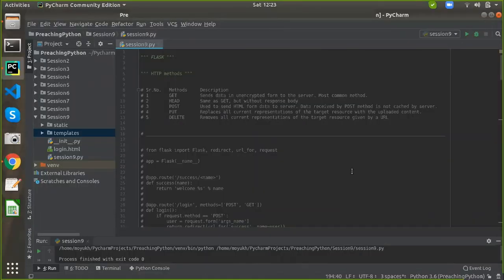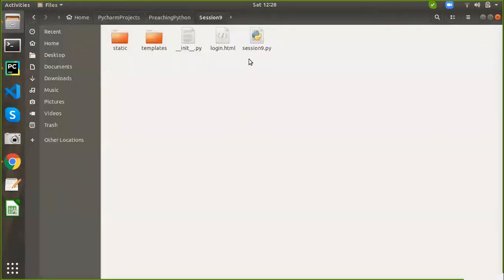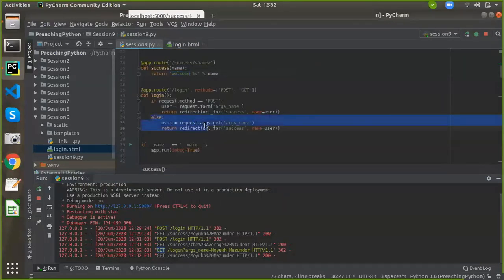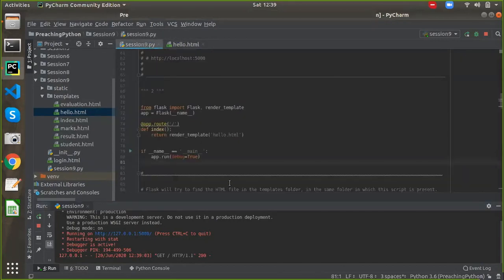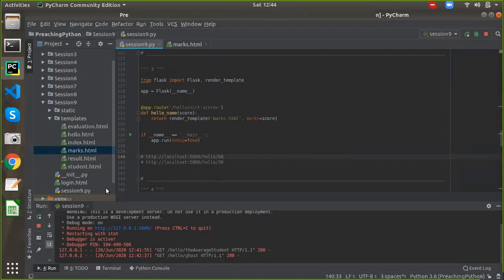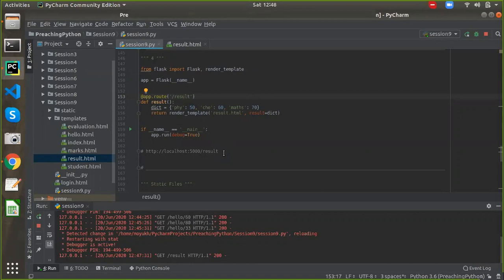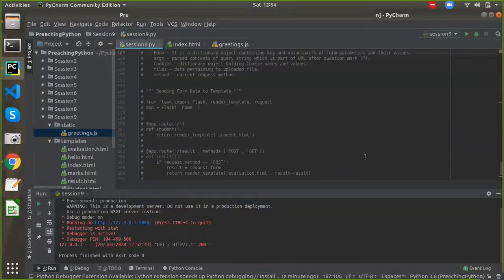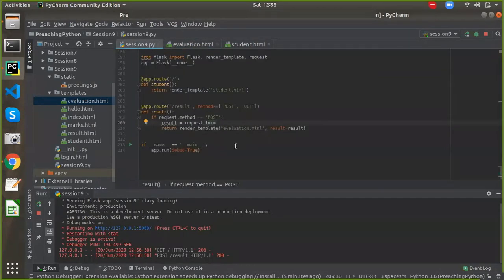Python | Web Development with Flask | Part 2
Flask is an API of Python that allows us to build up web-applications. It was developed by Armin Ronacher. Flask’s framework is easier to learn because it has less base code to implement a simple web-Application.

Core Concepts discussed in this video :
Flask – HTTP methods
Flask – Templates
Flask – Static Files
Flask – Request Object
Flask – Sending Form Data to Template

I hope you did not miss my last video on Python | Web Development with Flask | Part 1. In case you have missed, you can